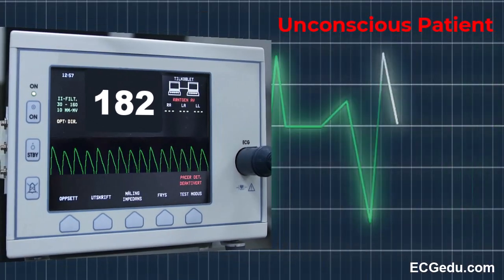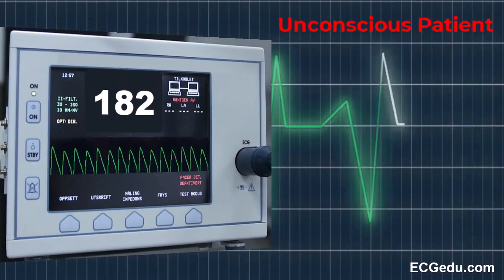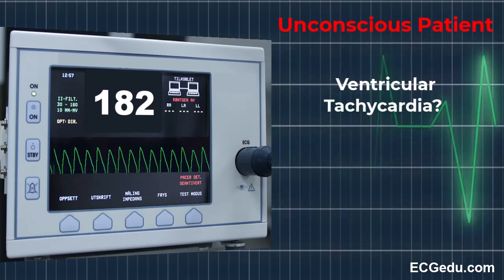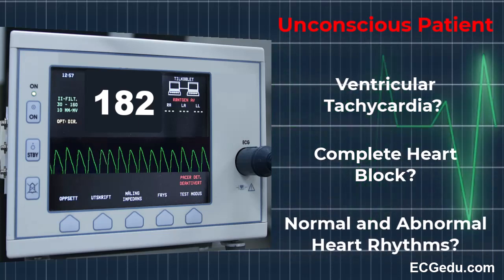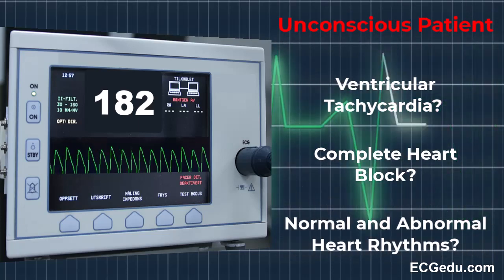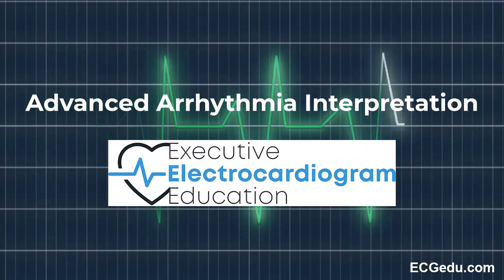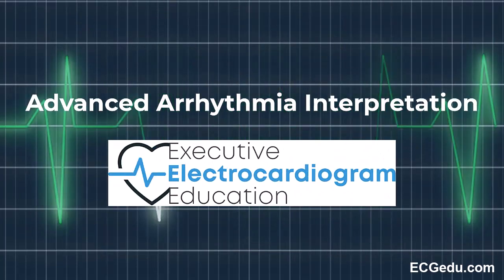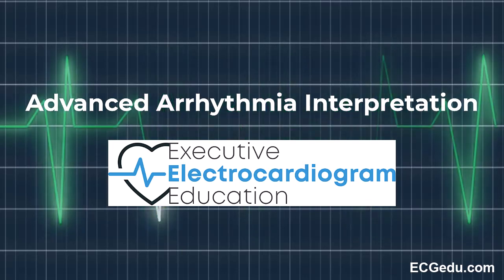Advanced Arrhythmia Interpretation by ECGedu.com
Learn Advanced Arrhythmia reading skills quickly and easily with this online video course from ECGedu.com. You'll not only learn the arrhythmias, but will understand the physiology behind them.